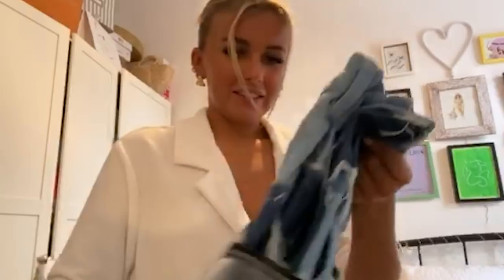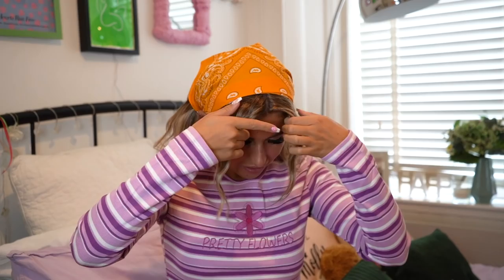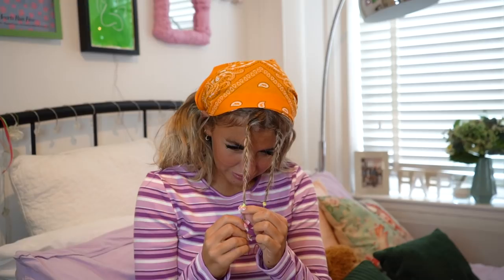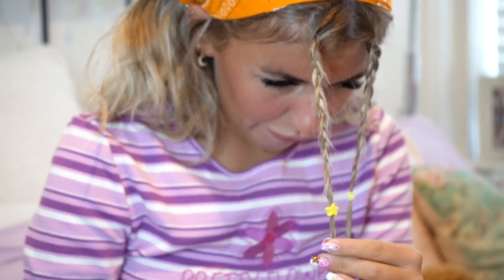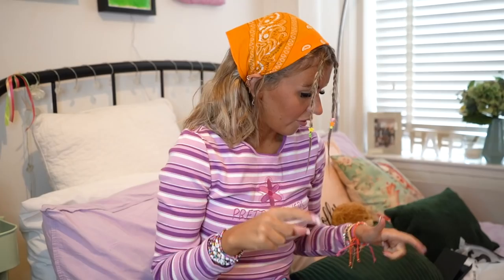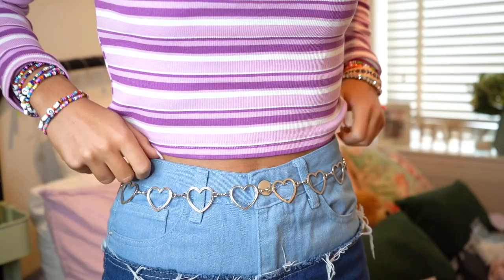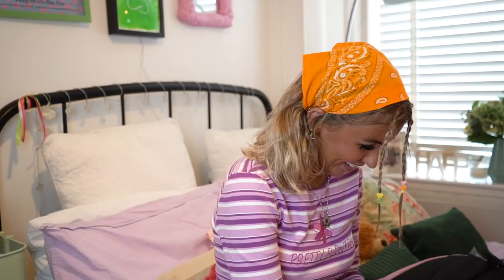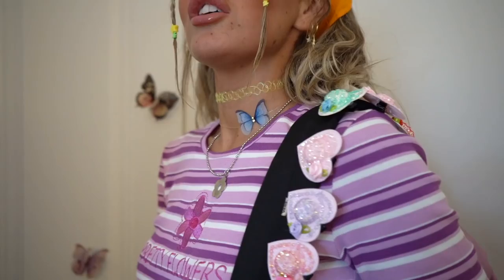I turned myself into LIZZIE MCGUIRE | Miss Molly